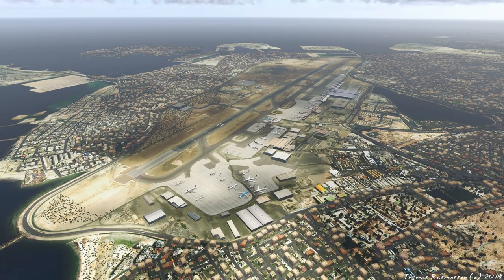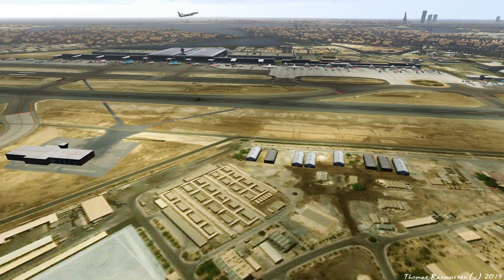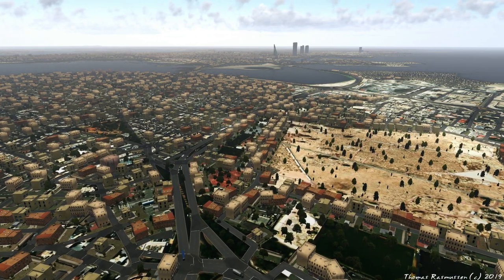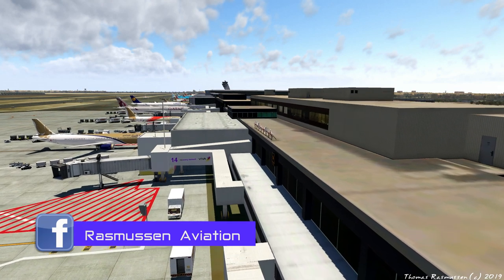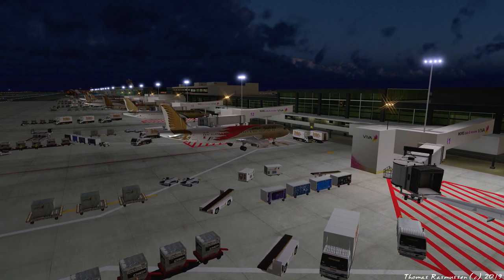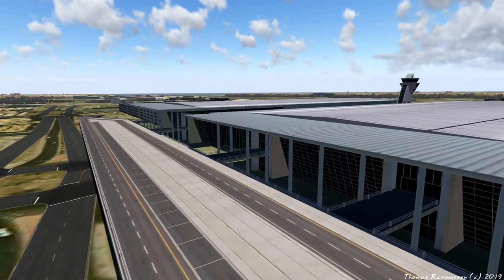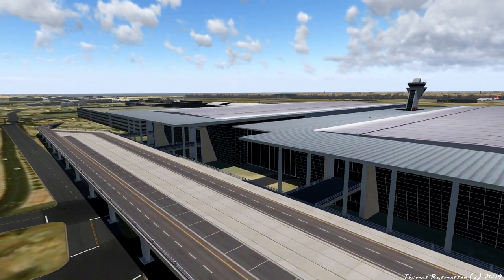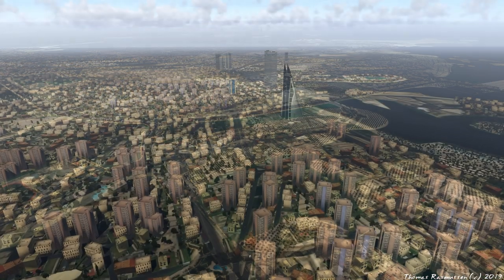Review | Justasia OBBI Bahrain Intl Airport & City for X-plane 11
Description:
After almost 500 hours of hard work, Justasia is happy to finally bring this product to the x plane 11 community.
Bahrain is a major middle eastern destination that has not been made by any developer for x plane 11 so far in high quality, but that is no longer the case. Bahrain Intl airport serves a the main hub for Gulf Air a major middle eastern airline, and capable of serving almost 14 million people per year. Bahrain airport is only about 7km from the city of Manama the capital of bahrain, which you will be able to enjoy as we model important skyscrapers and added custom autogen.

Features
- High detailed representation of Bahrain Intl Airport
- Over 200 hand placed custom objects
- Custom autogen for the entire Bahrain
- Highly detailed depiction of Manama with custom autogen
- Main landmarks are modeled
- Full custom HDR night lighting
- Full WorldTraffic 3 integration + Custom ground routes
- Added static Aircraft option ( For users who don't have WT3)
- SAM animated jetways
- Realistic ground poly for airport and surroundings
- High resolution textures for terminals
- Loads of clutter to provide a realistic feel
- Ground traffic
- Up to date markings with the recent construction
- Highly Optimized and Fps friendly compared to other scenery with similar detail